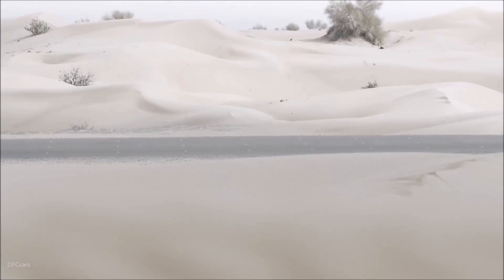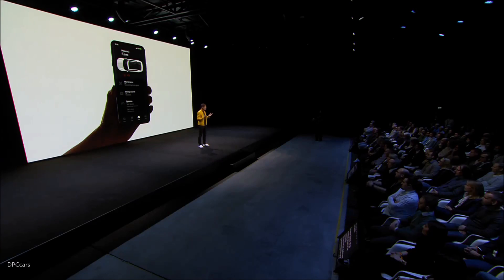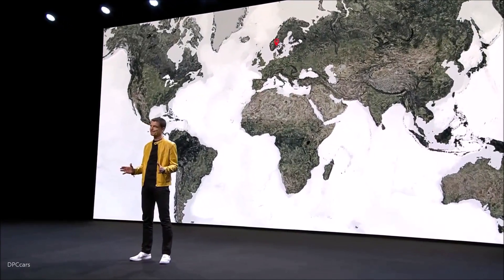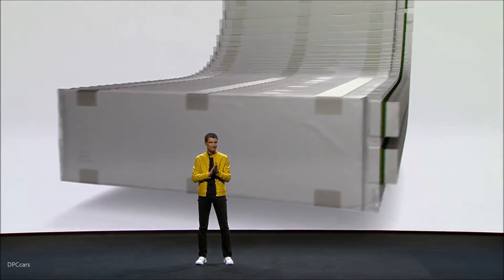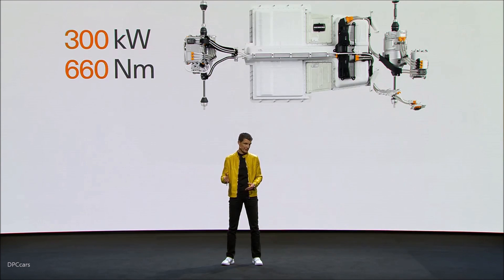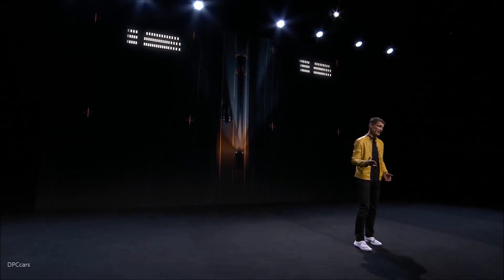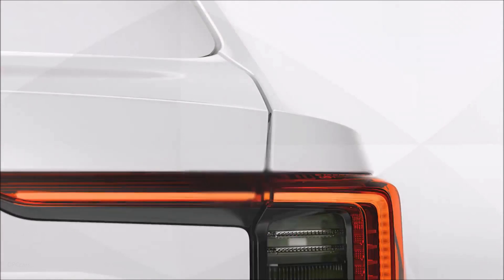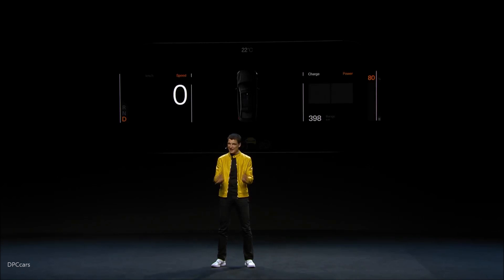2020 Polestar 2 Electric Vehicle Presentation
Polestar has taken the next step in its development as the electric performance brand with the reveal of the new Polestar 2. Polestar 2 is the new all-electric fastback that brings electric performance cars to a broader and increasingly progressive audience. It offers avant-garde design and a unique customer experience in the premium compact electric segment. Polestar 2 is the first electric car to compete in the marketplace around the Tesla Model 3, with the range starting at a guide price of 39,900 euros. For the first 12 months of production, guide price of the launch edition is 59,900 euros1.

“Polestar 2 is our first fully electric car and first volume model. Everything about it has been designed and engineered with passion and dedication. As an electric performance brand, and through the forthcoming launch of a portfolio of fully electric cars, Polestar is determined to address the world’s air quality challenges. Polestar delivers electric performance cars that are great to own and drive,” says Thomas Ingenlath, Chief Executive Officer of Polestar.

Polestar 2 is a premium five-door fastback with two electric motors and a 78 kWh battery capacity2 that will enable a targeted range of 500 km3, based on Volvo Car Group’s adaptable Compact Modular Architecture platform (CMA). The 27-module battery pack is integrated into the floor and contributes to the rigidity of the chassis as well as improves the car’s noise, vibration and harshness (NVH) levels – road noise has been reduced by 3.7 dB compared to a traditional chassis.

Polestar will answer the important question of charging Polestar 2 with a smart, convenient and extensive approach. With a connected digital solution available both in-car and on mobile devices, Polestar is setting up strategic collaborations to give Polestar 2 owners easy and hassle-free access to the world’s largest public charging networks.

For Polestar, performance underlies the entire driving experience. The all-wheel drive electric powertrain in Polestar 2 produces 300 kW (408 hp) and 660 Nm (487 lb-ft). This translates to a 0-100 km/h acceleration time of less than 5 seconds.

The standard dynamic chassis can be enhanced by the Performance Pack that improves driving dynamics with Öhlins dampers, Brembo brakes and unique 20-inch forged wheels. Polestar’s signature gold seat belts, brake callipers and valve caps complete the performance visuals.

Highlighting the technology spearhead role that Polestar plays within the Volvo Car Group, Polestar 2 is one of the first cars in the world to embed an infotainment system powered by Android. The Android backbone provides a solid and adaptable digital environment for apps and vehicle functions to coexist, and brings embedded Google services to a car for the first time – including the Google Assistant, Google Maps with support for electric vehicles and the Google Play Store5. Natural voice control and a new 11-inch touch screen display bring the new interface to life.

Phone-as-Key technology enables car sharing and a more integrated ownership experience, as well as Polestar’s connected services such as pick-up and delivery. It also allows Polestar 2 to sense the driver upon approach. Smart features like enlarged graphics in the instrument cluster allow the driver to easily see the charging status and range before entering the car. Polestar 2 can also predetermine the driver’s next move to create a seamless experience with a prepared cabin and quick start sequence.